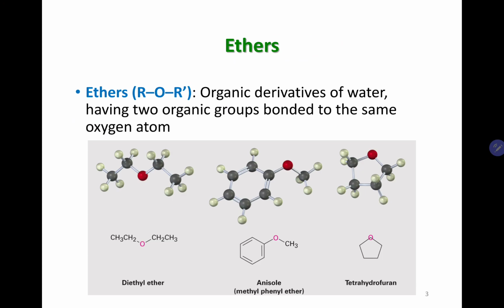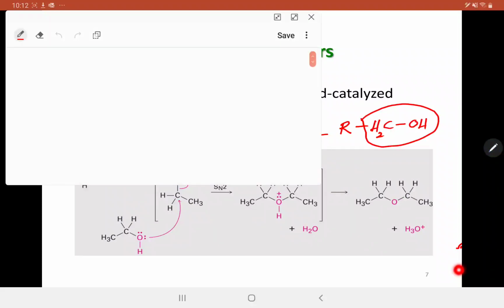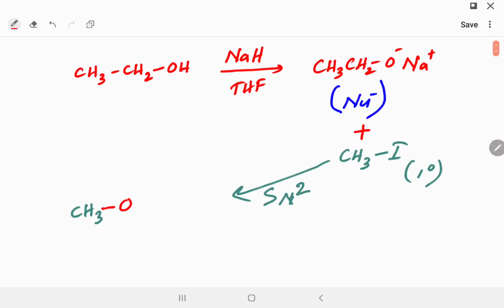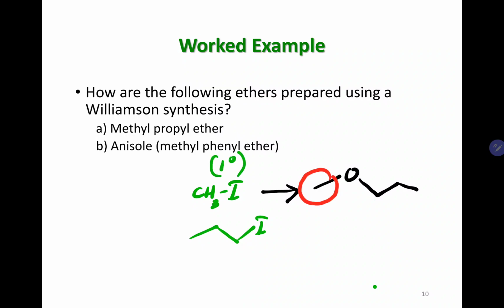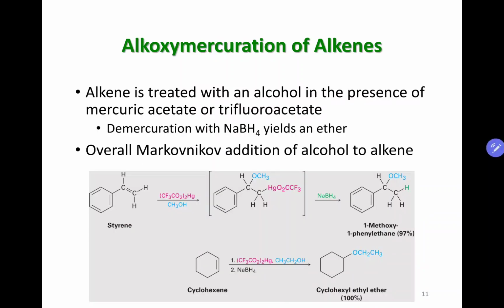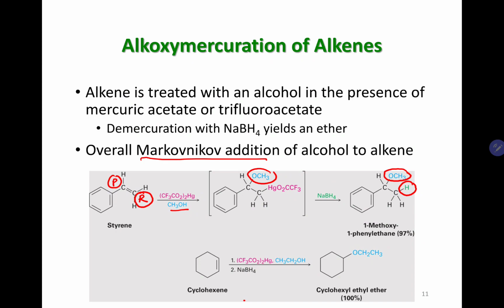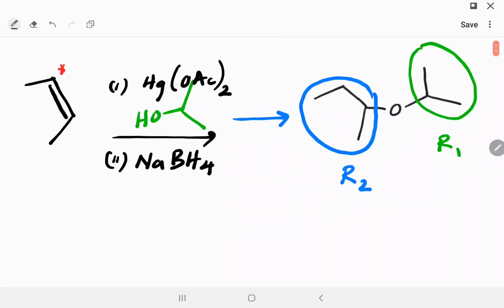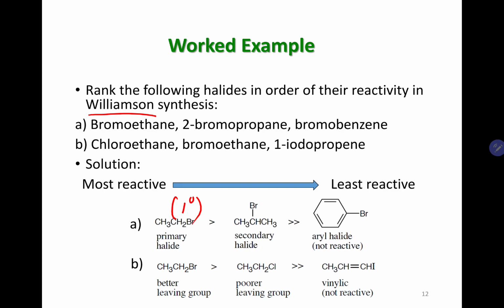Synthesis of Ether